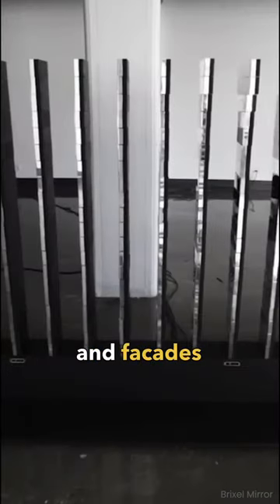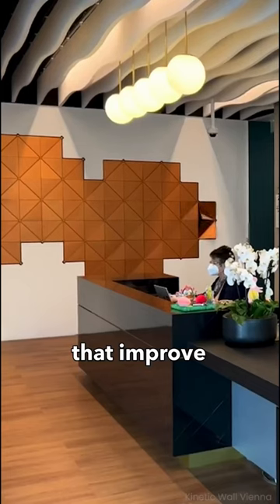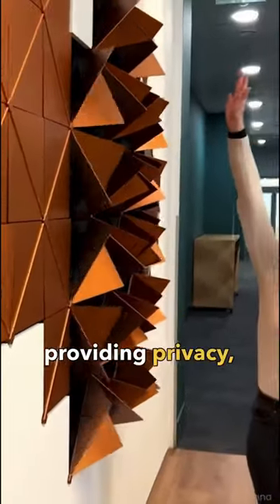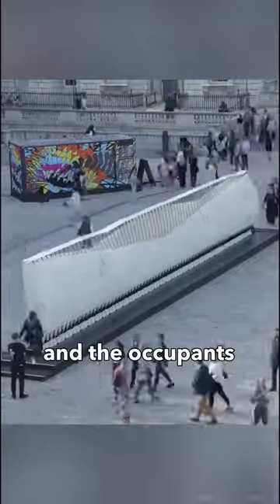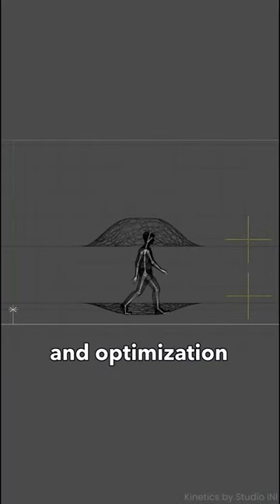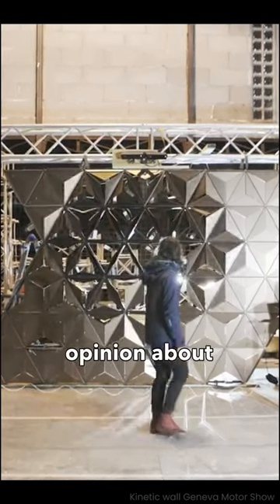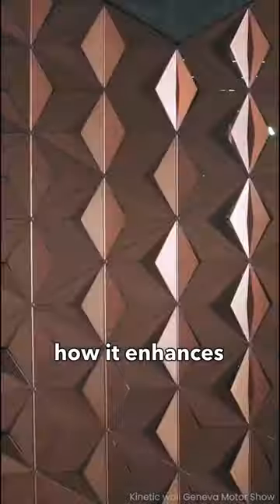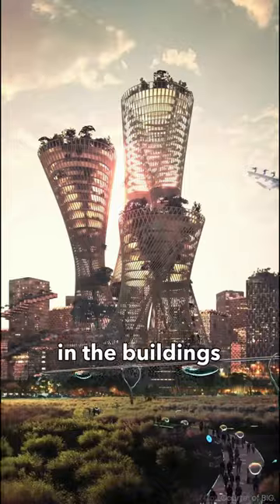How interactive kinetic facades and installations enhance the user experience?